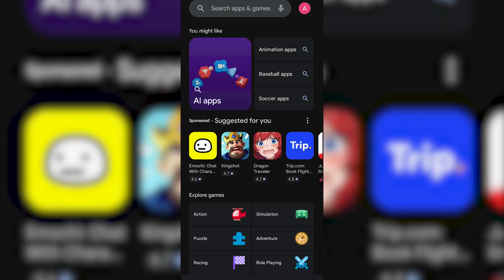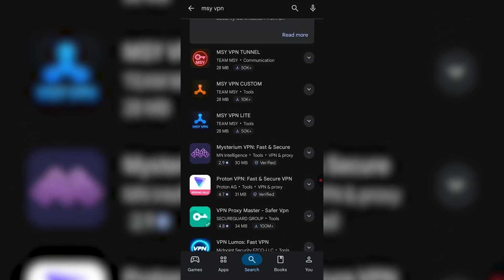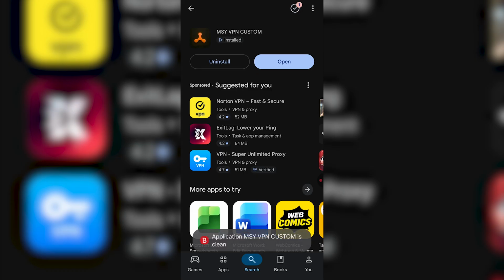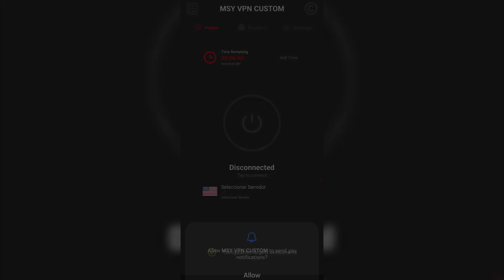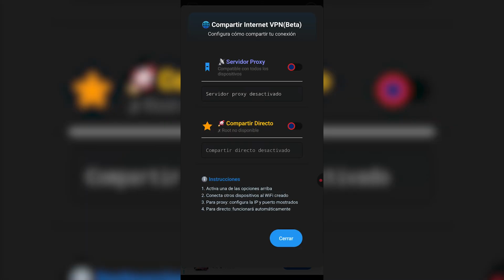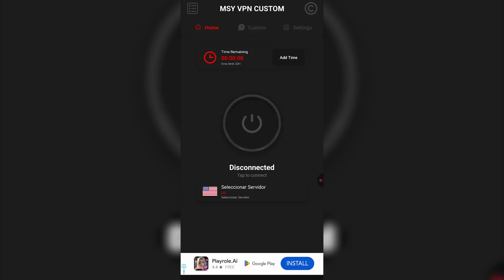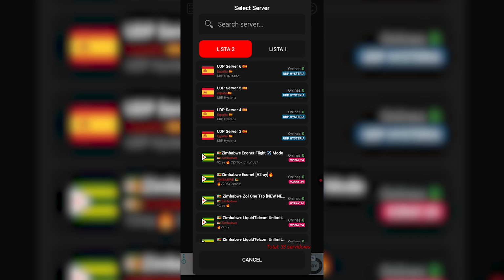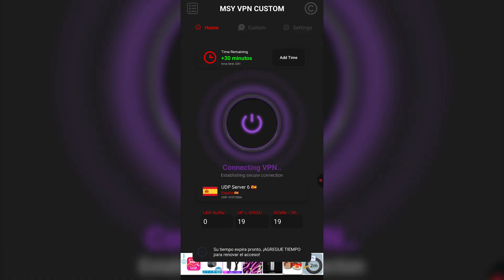How To Setup MSY VPN With Udp Settings (Quick Guide)